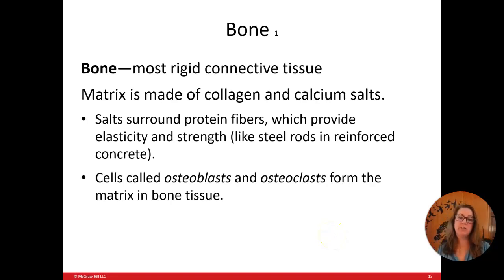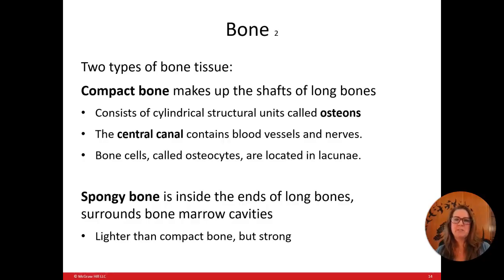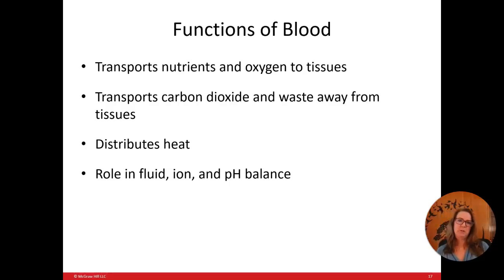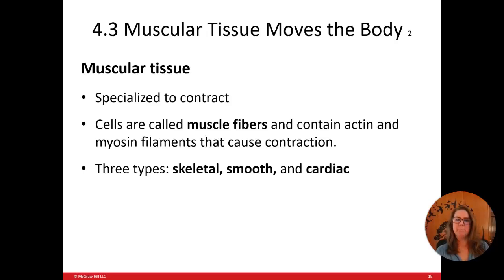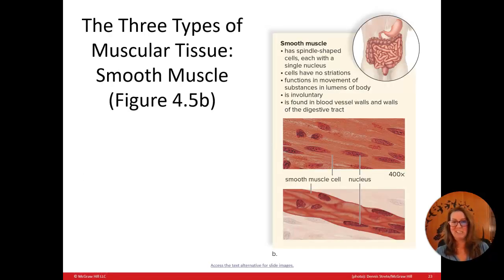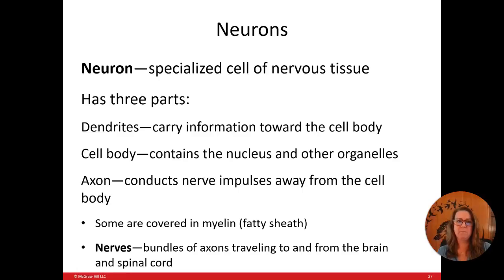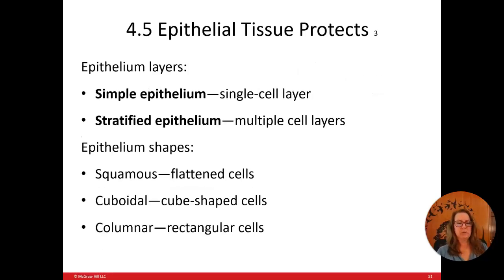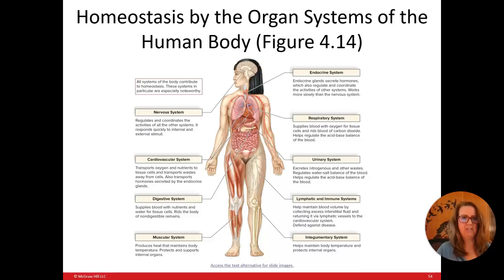Ch 4 Part 2